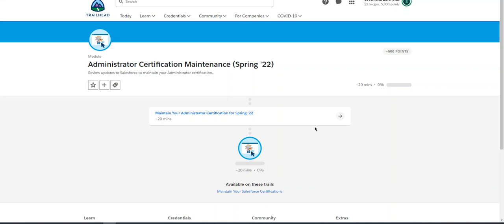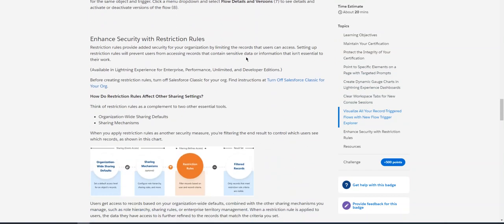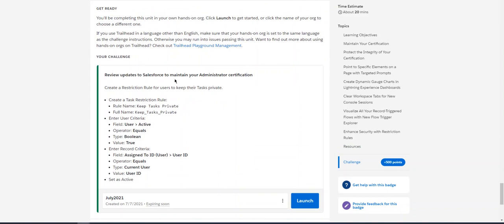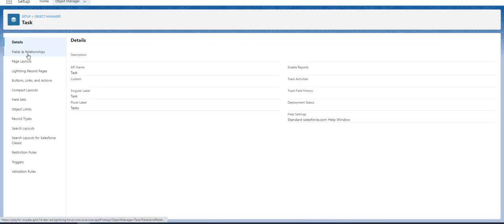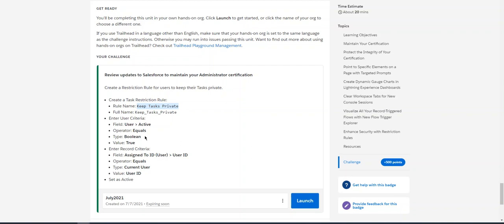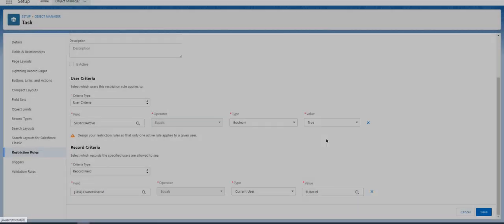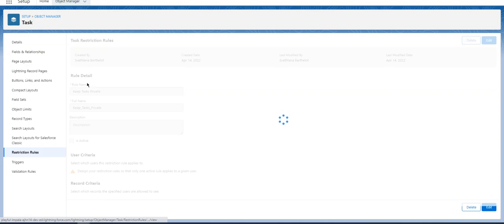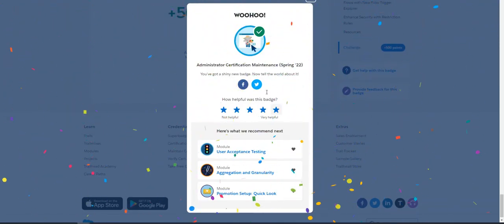Salesforce Administrator Certification for Spring '22 - Create Restriction Rule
Salesforce